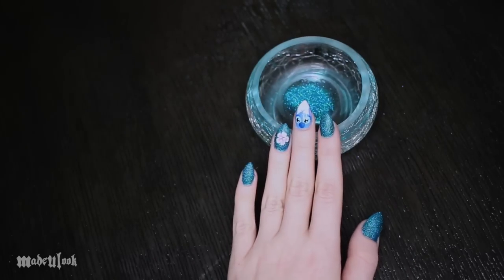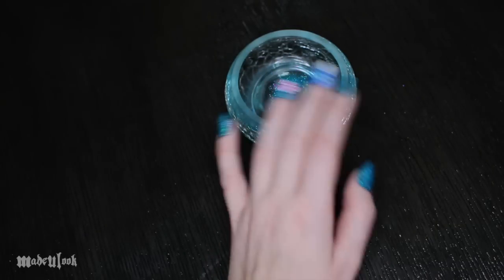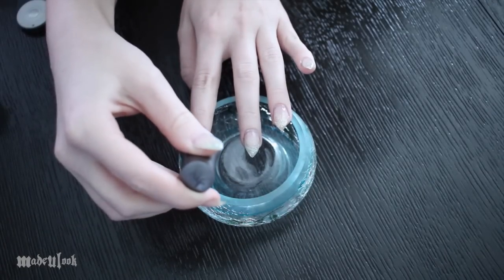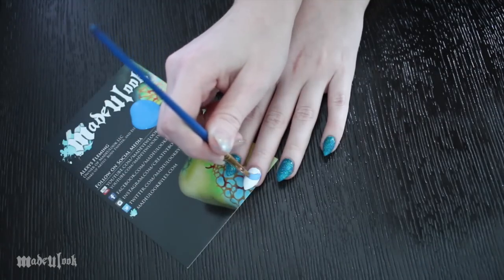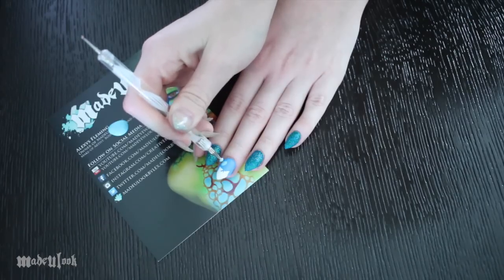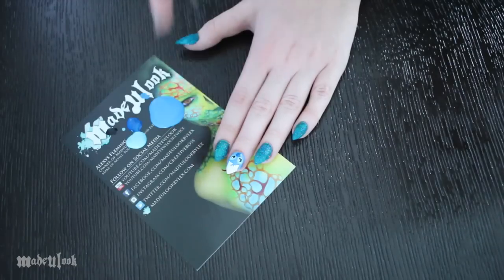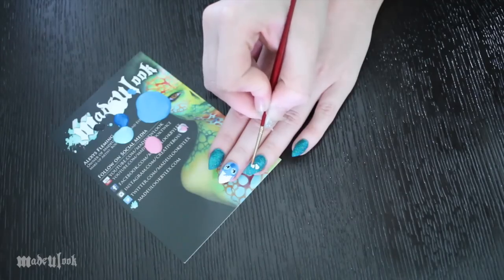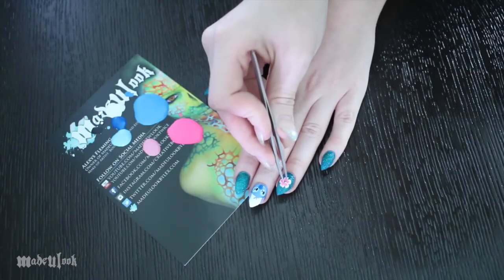DISNEY NAIL ART TUTORIAL!?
I know, I know what you are thinking. You are thinking, "Does Lex realize she just did a nail art tutorial and DISNEY all in ONE VIDEO!?" Yes, yes. I know. Crazy, right? I love Stitch! I think he's ADORABLE and mischievous, much like myself (heh). I would love to have a Stitch. China Glaze's staff at their booth truly inspired me, as well as the booth itself from its colorful set up. A painter is a painter, and I, my friends, am a painter, whether its canvas, people, and now nails.. which.. is a part of people. I hope you love it! I had fun creating it :)

Products Used:
BASE:
China Glaze First and Last
Morgan Taylor "Don't Touch Me, I'm Radioactive" (Blue Base)
Lit Cosmetics "Peacock" Glitter size 2

STITCH:
Periwinkle Acrylic Craft Paint
OPI "No Room for Blues" (eyes)
China Glaze "Liquid Leather" (black)
China Glaze "White on White" (shine)
Light Pink Acrylic Craft Paint (inside of ears)

FLOWER:
China Glaze "White on White"
China Glaze "Pink Voltage"

Permission was granted for use in this video.
Beginning Music
Track: Hidden Agenda, Sneaky Snitch